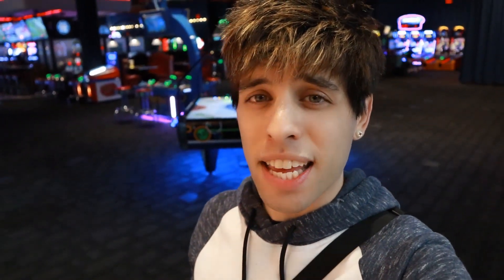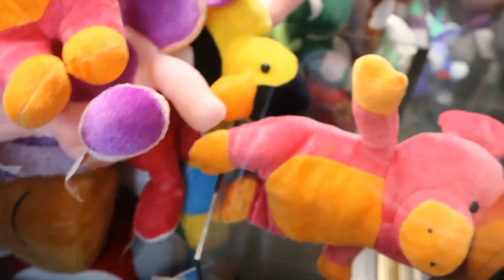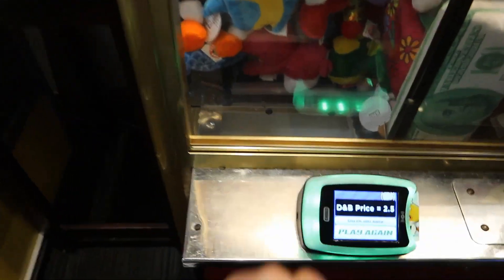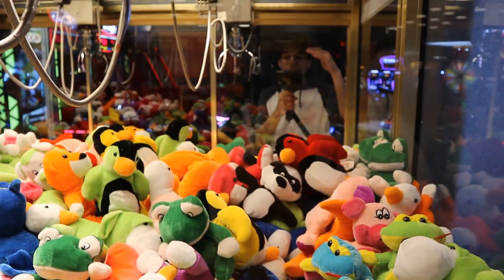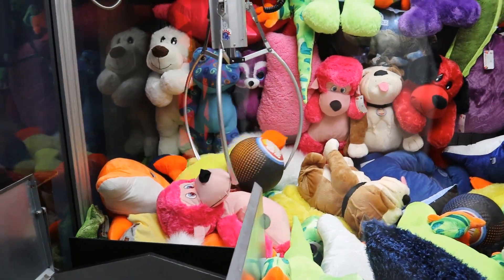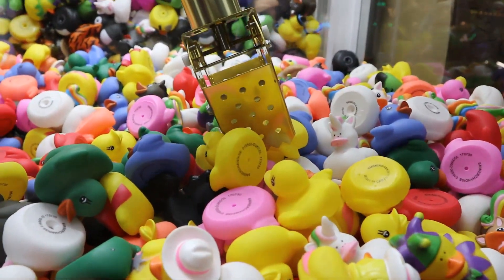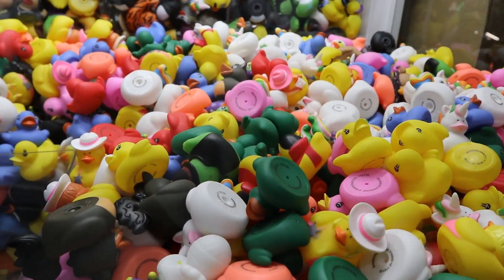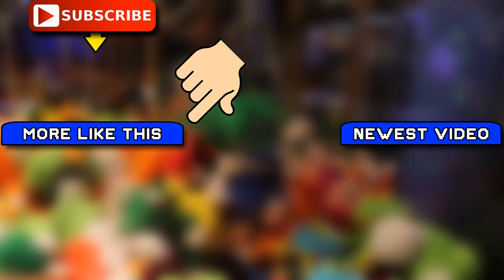CLAW MACHINE GONE WRONG!!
I'm at Dave and Busters playing the claw machine and I win a prize but it gets stuck inside the claw machine prize chute! Not the first time a prize has been stuck inside a claw machine for me! These Big Choice claw machines are 100% skill and are one of my favorites! Enjoy this journey to the claw machine and see if I can get this stuck claw machine prize, unstuck! Now I know how this prize feels when I got locked inside a claw machine myself! HEHE!

* * * NEW VIDEOS EVERY FEW DAYS! * * *